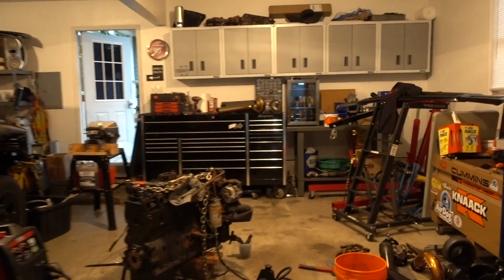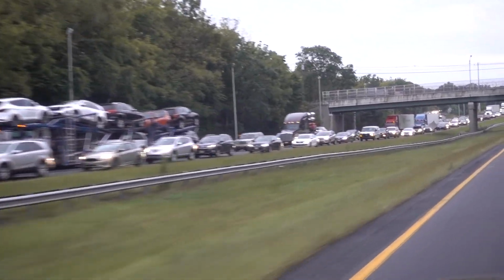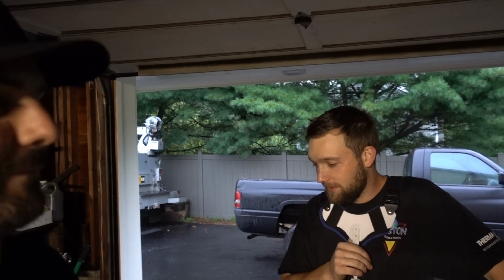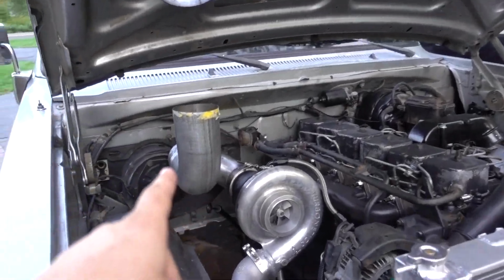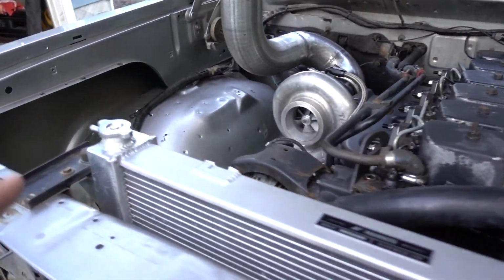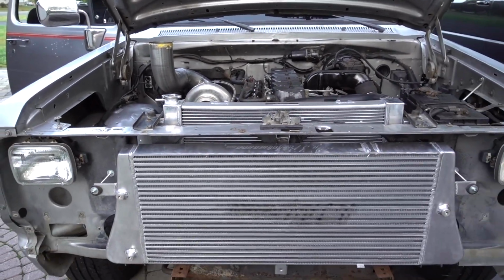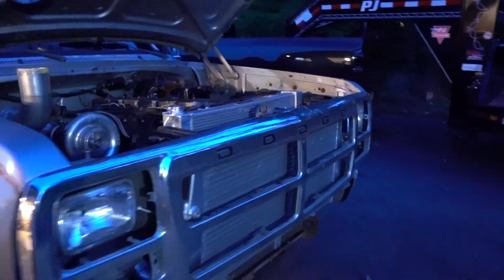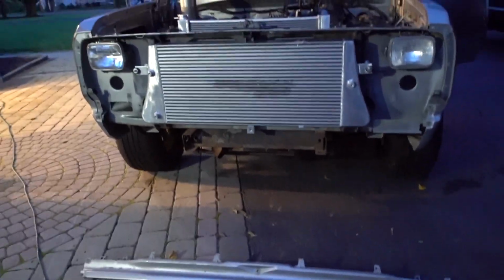THE FIRST GEN CUMMINS RETURNS AND IS BETTER THAN EVER!!!!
LET HIM KNOW GREG SENT YOU!!!